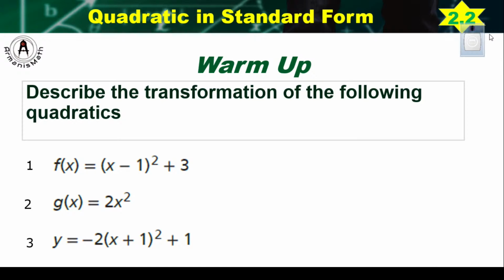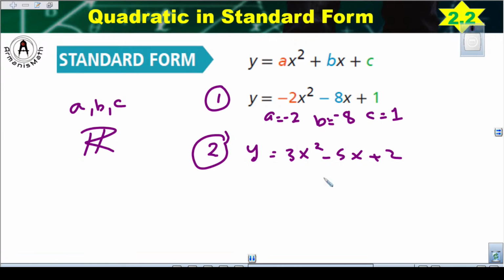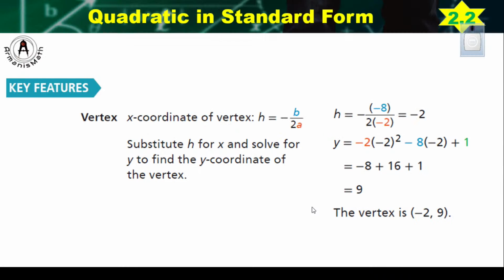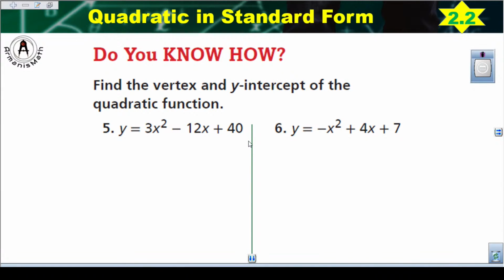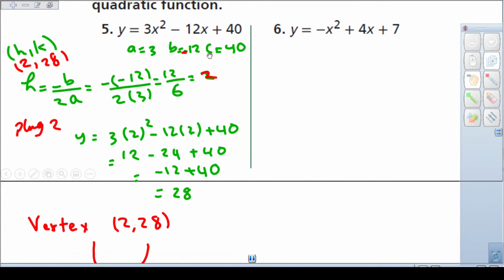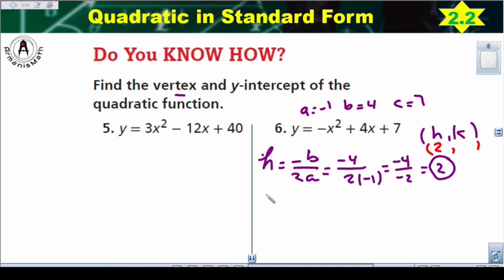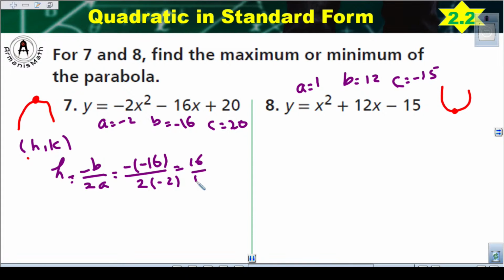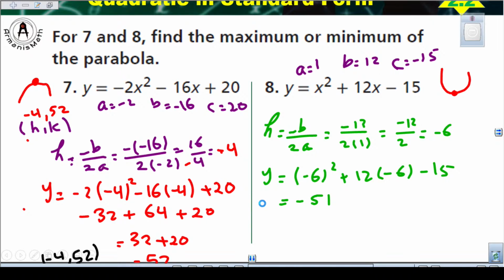Quadratic function in Standard Form | Easy Math | ArmanisMath LIVE | SAVVAS 2-1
In this lecture, we learn about the Quadratic function in Standard Form

Quadratic function in Standard Form | Easy Math | ArmanisMath LIVE | Algebra 2 - SAVVAS 2-1